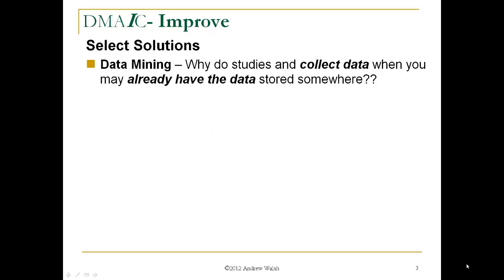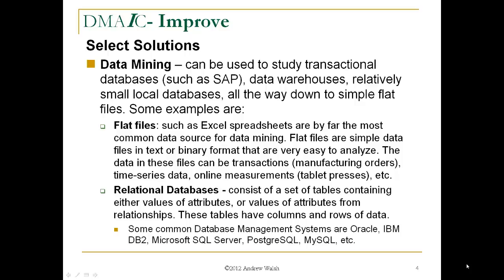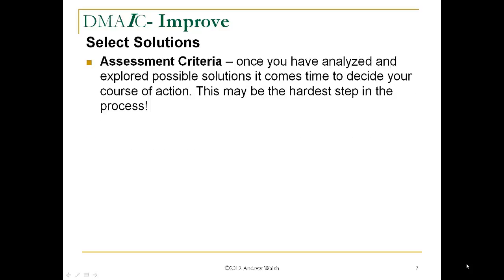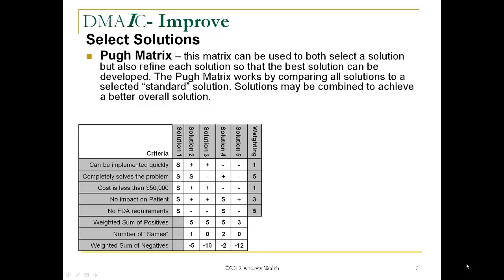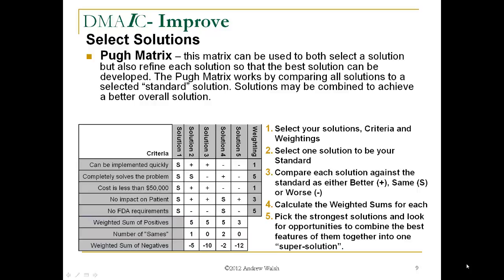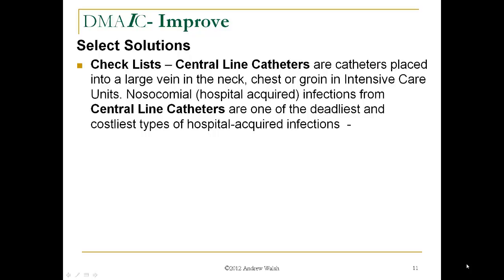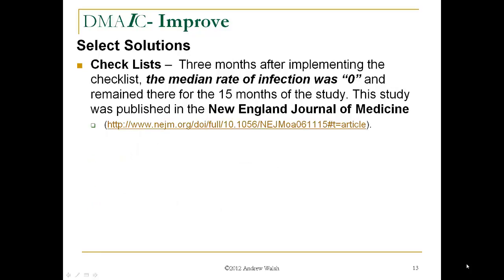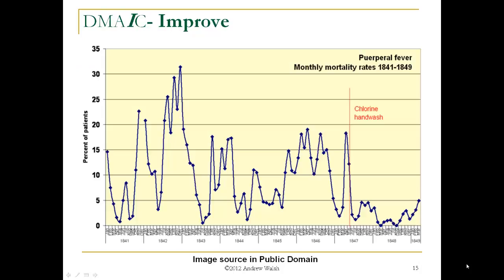Lecture 8 Module 2 Select Solutions 2 Other Approaches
This module will teach you to Select Solutions and Other Approaches.